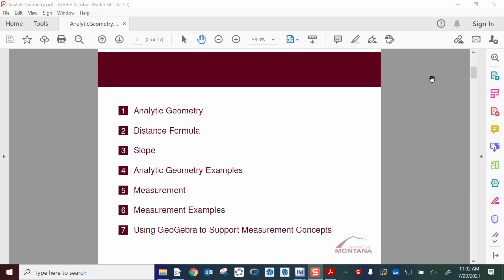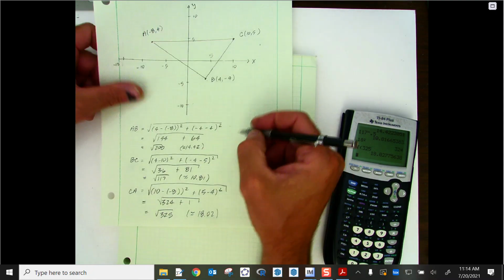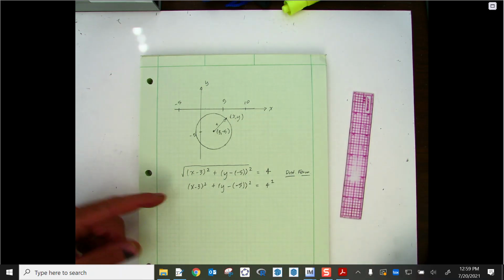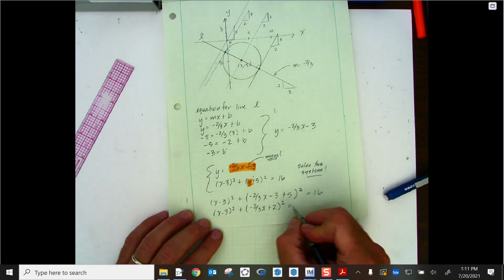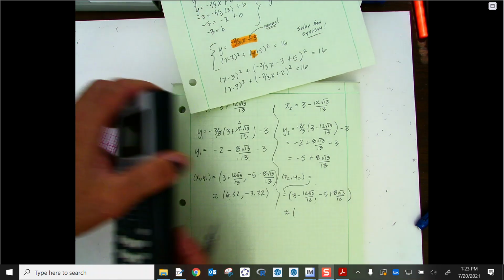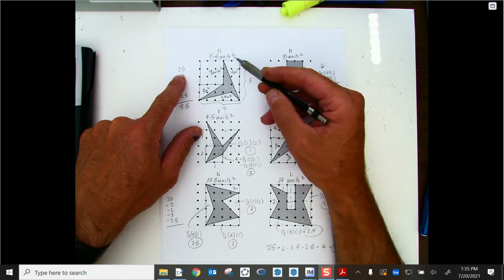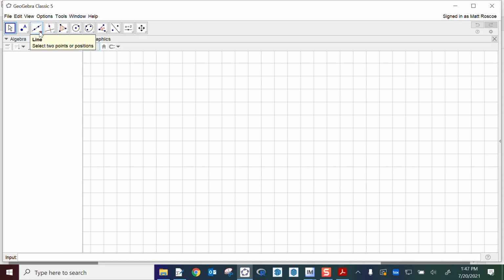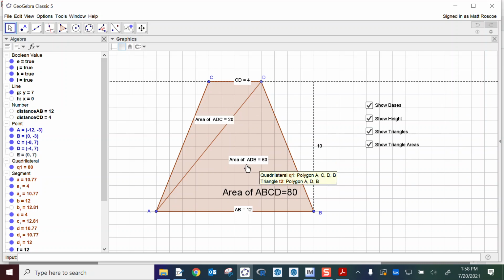M573: Analytic Geometry and Measurement